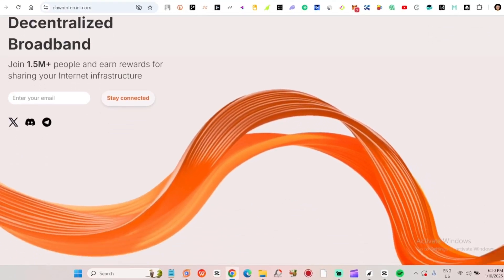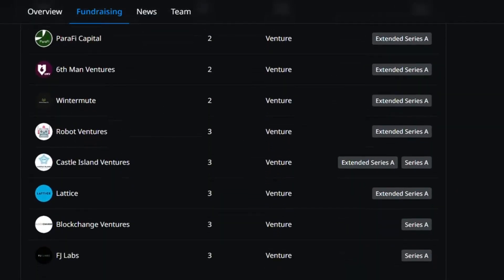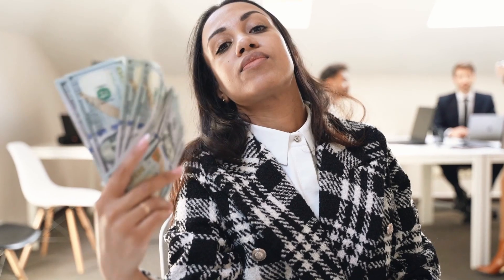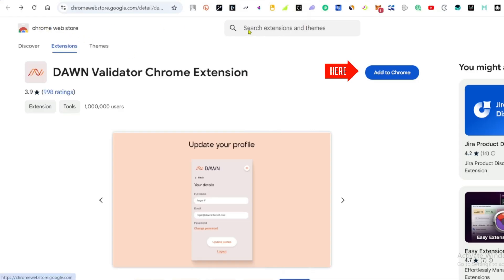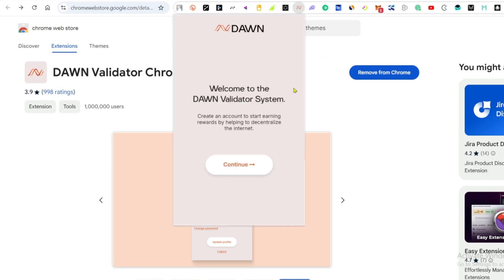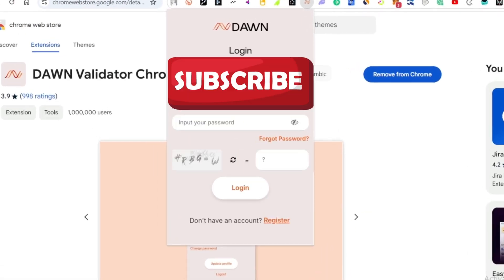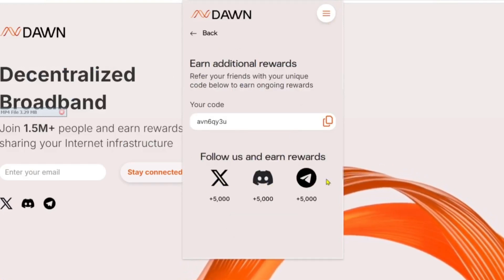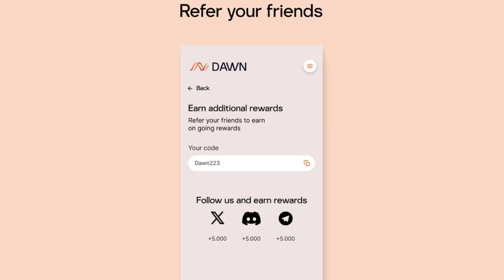How To Join DAWN Validator Airdrop Via Your PC & Smartphone (Step by Step Guide)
DAWN Validator is a decentralized internet service network built on Solana, utilizing the DePIN protocol to revolutionize internet provisioning (DAWN Airdrop - DAWN Protocol)

They've Raised $33M from DragonFly Capital, CMT Digital, ParaFI Capital, and others.

DAWN has launched a public Testnet, and you can participate to qualify for a potential Airdrop from the project, potentially earning $3000 in DAWN tokens.

• Download and install the DAWN Validator extension
• Open the app and create your account
• Enter your name, email, and create a password
• Submit your info and verify your email

2/ Boost Rewards
• Open the DAWN Validator extension
• Click on "Refer a Friend"
• Follow DAWN on social media and complete tasks to earn more points

4/ Web3 Browsers for Mobile
To join the airdrop on mobile, use one of these Web3 browsers:

• More Airdrop opportunities
• Early Alpha
• Important Airdrop Updates

6/ That’s a Wrap!